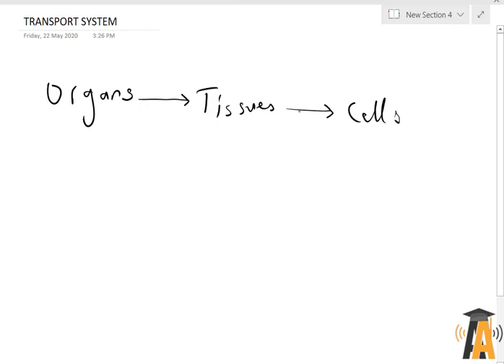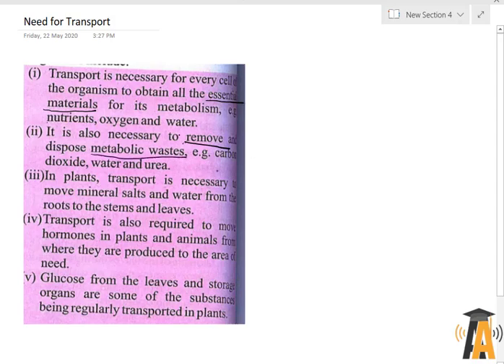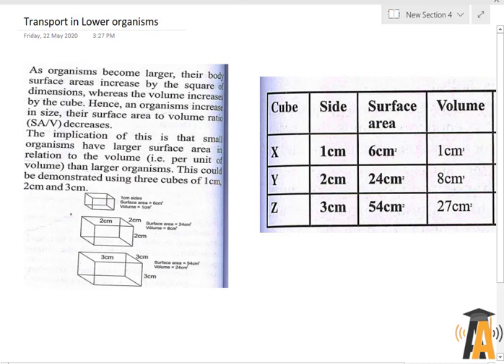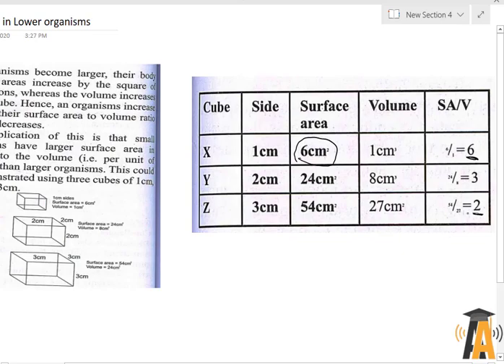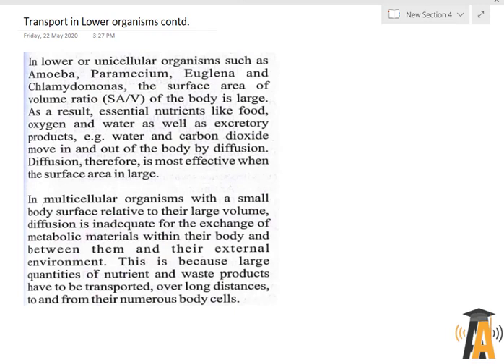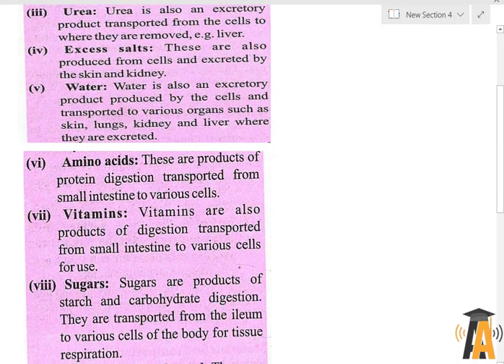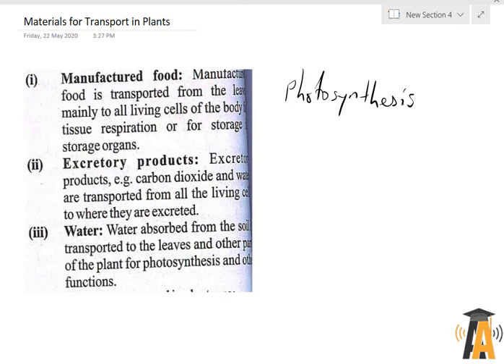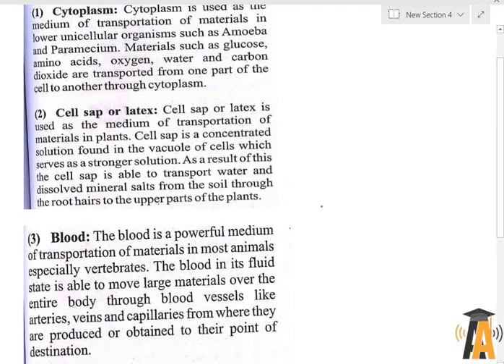Biology main lesson 8 Transport system